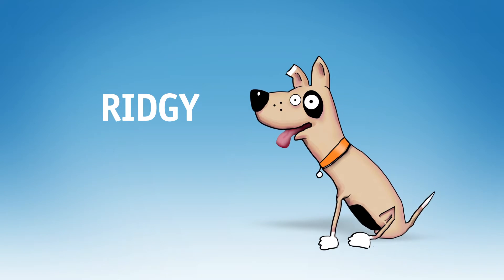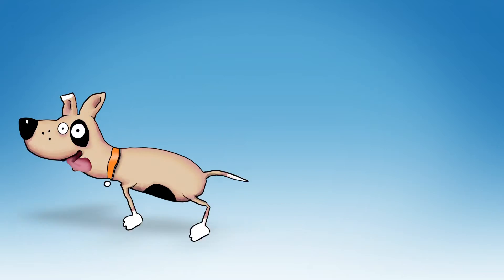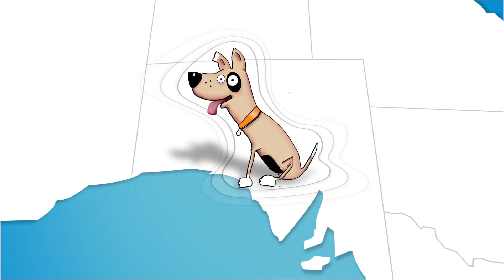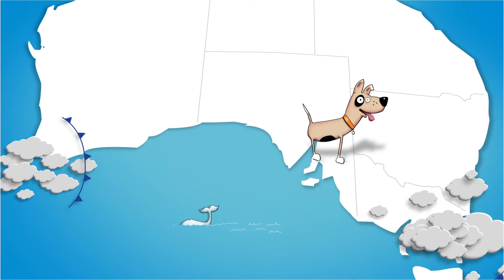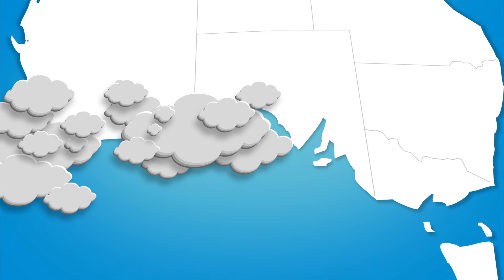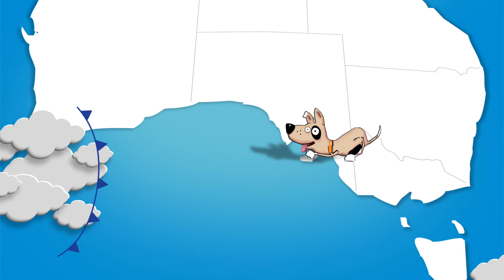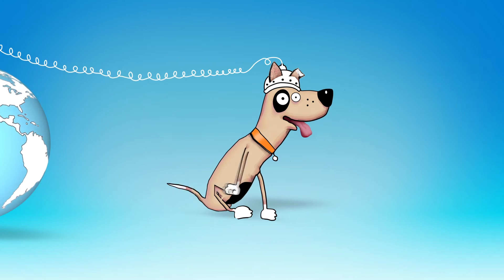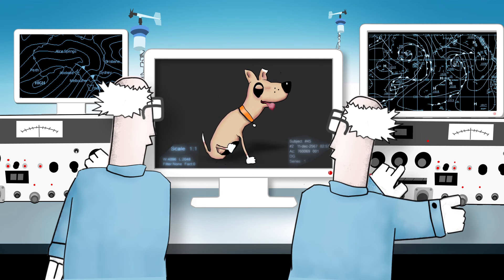Climatedog Ridgy: a major driver of southern Australia’s weather (Sub-tropical Ridge)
This is Ridgy or, as scientists like to call him, the Sub-tropical Ridge.

Ridgy is one of the major drivers that shapes southern Australia’s weather.

As warm air rises in the tropics, moves south, then cools and falls, large areas of high pressure are created.

This band of high pressure – in this case, Ridgy – is great at blocking rain-bearing fronts.

From November through until April, Ridgy chases away cold fronts around southern Australia for days or even weeks at a time.

When winter sets in, Ridgy heads north and cold fronts find it much easier to reach southern Australia and deliver their rain, until Ridgy returns again next November.

Ridgy travels north and south every year, but in recent decades he’s been getting more effective at chasing away cold fronts from parts of southern Australia, meaning more dry weather and later autumn breaks.

The Bureau of Meteorology has observed that Ridgy’s increasing strength is related to the rising global average temperature. but the scientists are continuing to investigate how this climate dog might change his behaviour in the future.